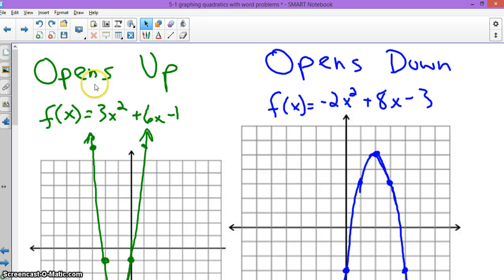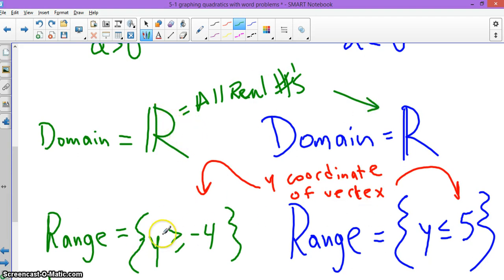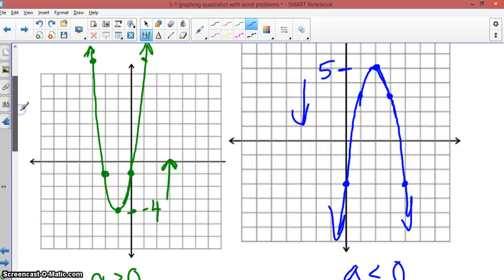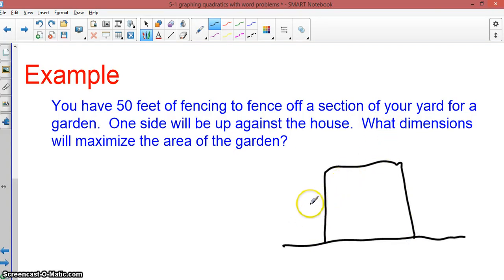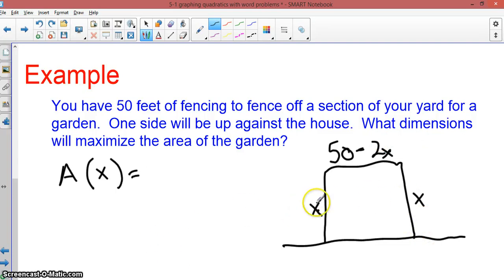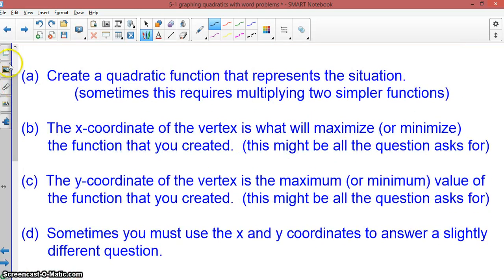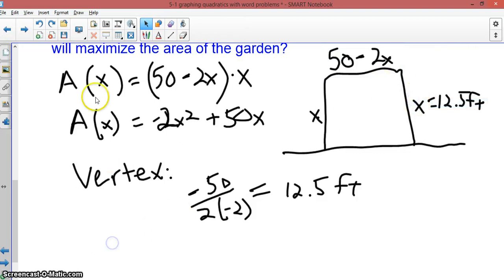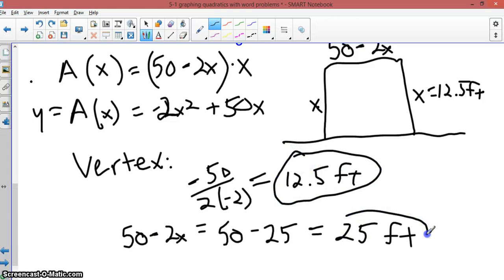5-1 Quadratic Word Problems